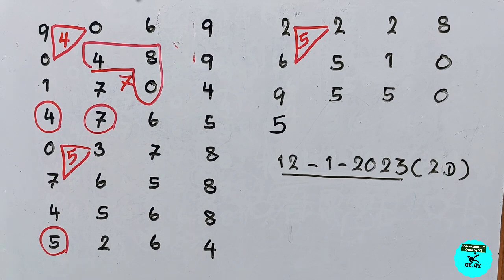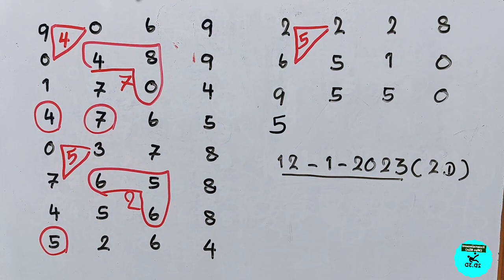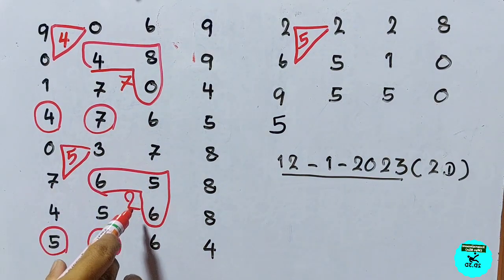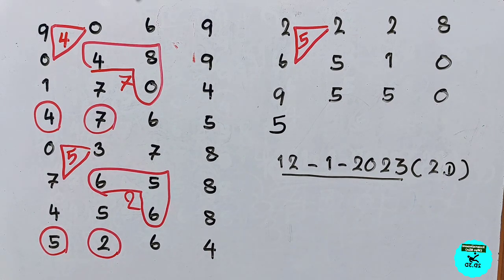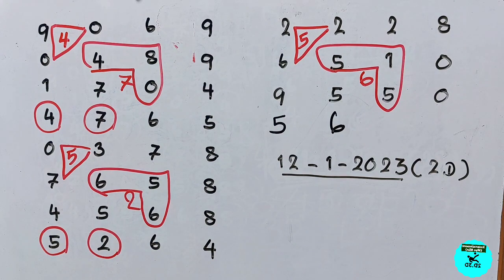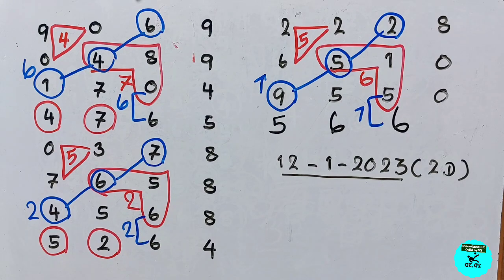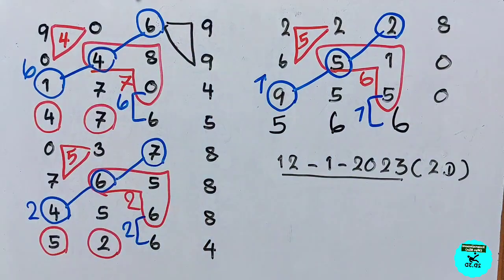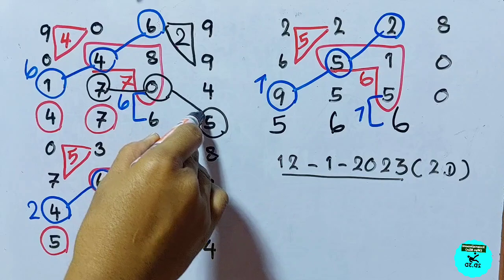12-1-2023 2D,ပါဝါကျပြီးရင် ညီကိုဒဲ့ဘဲ,Myo Min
​ပေါက်ပါ​စေ...